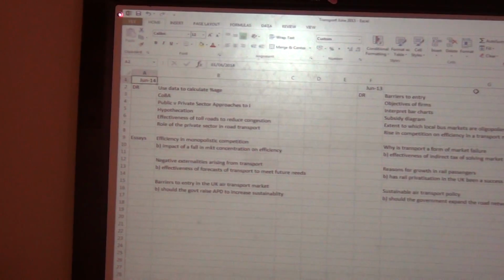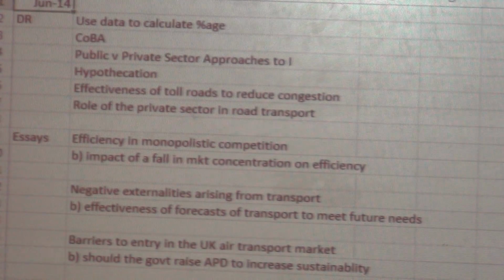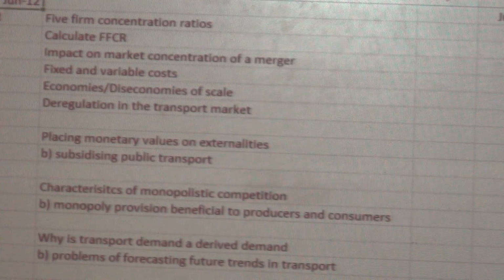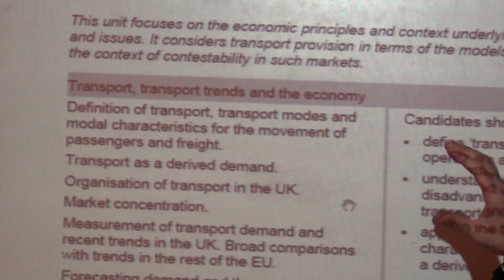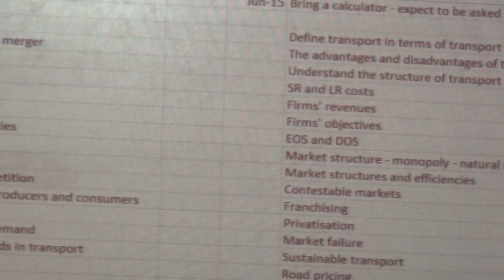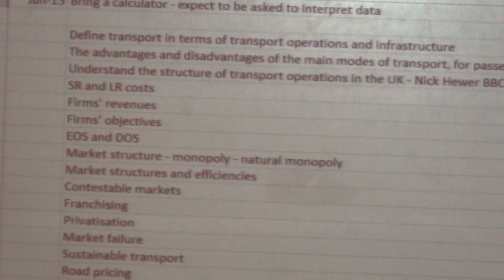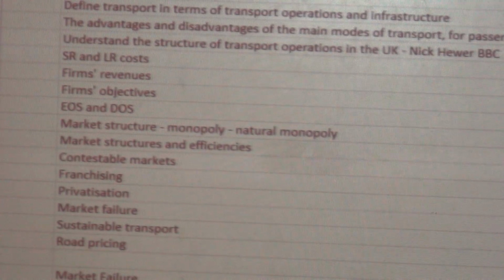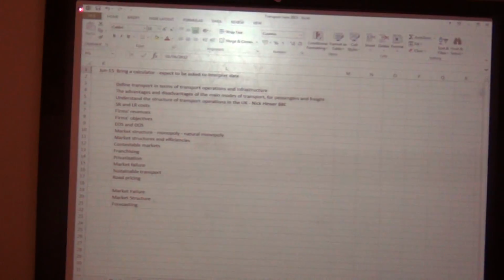F584 June 2015